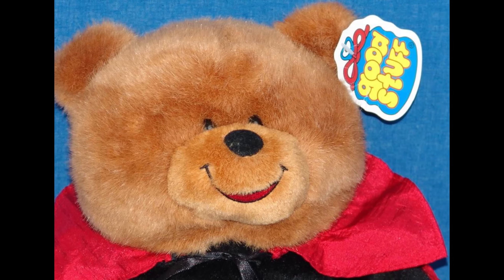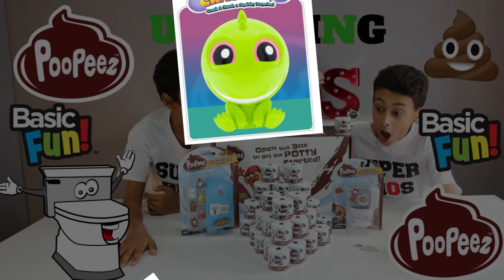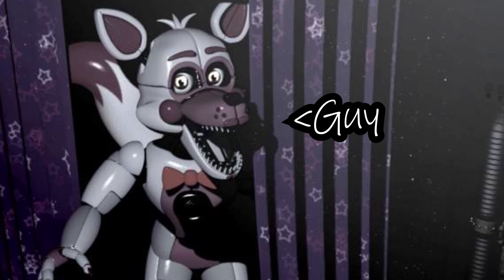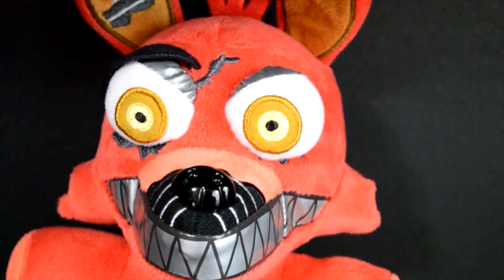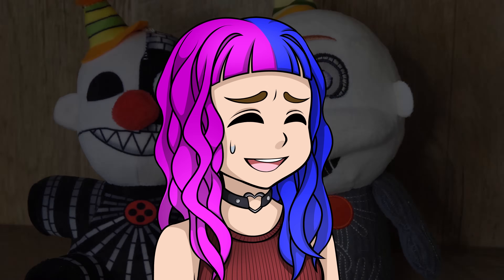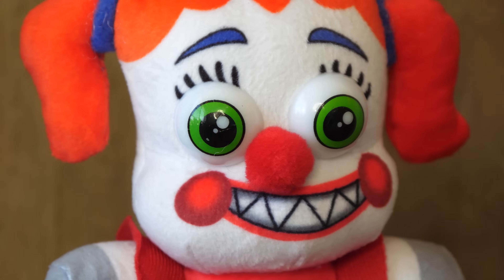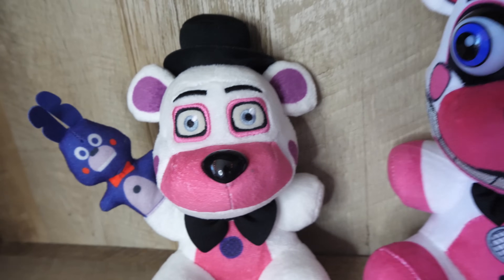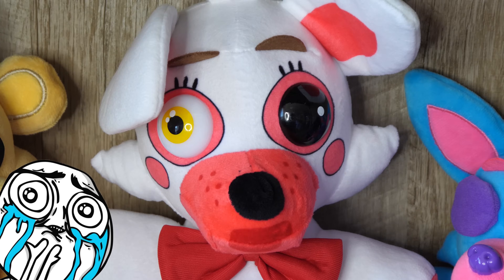FNaF Sister Location GoodStuff Plushies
It seems like you couldn't make it to my show, so I brought the show to you~!

Who's better, Funko or GoodStuff?